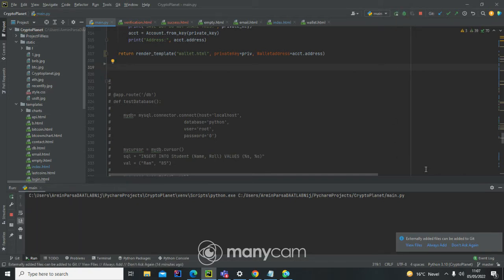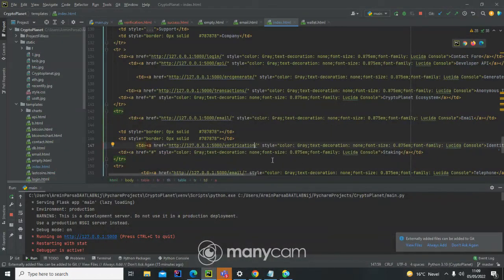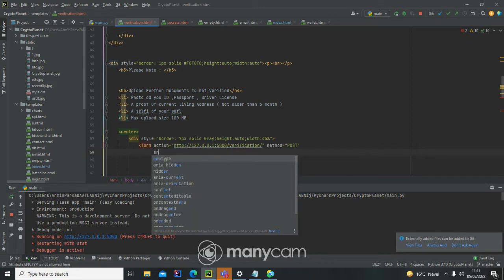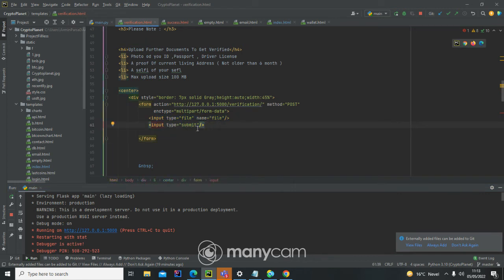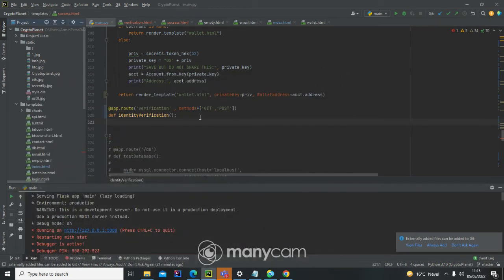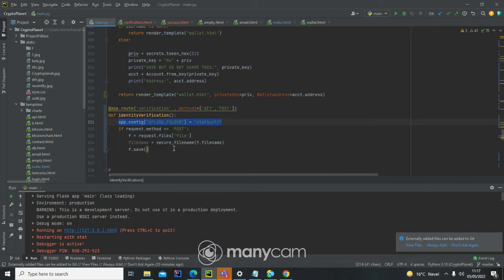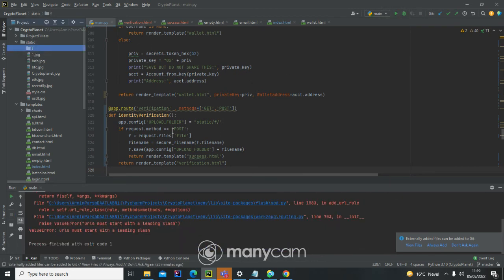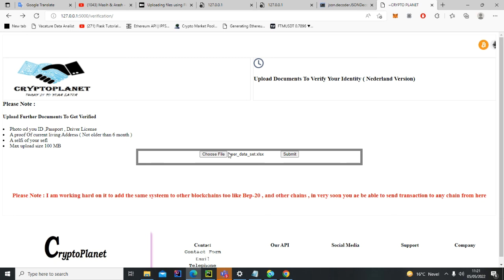CryptoCurrency WebApp Python - Part 5 (Identity Verification File)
buy me a coffe :
 BTC       1GT1jgq2GGA2ajkXtaCRVXuRcUr48711V9